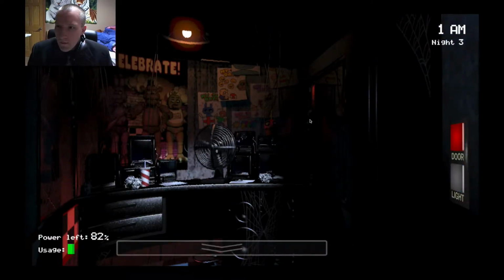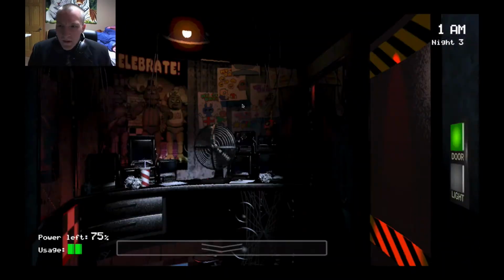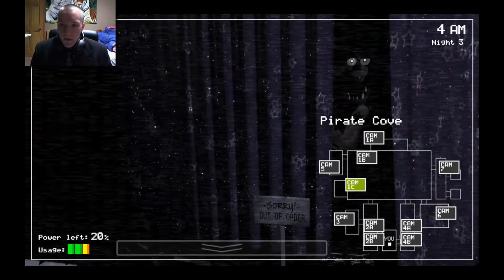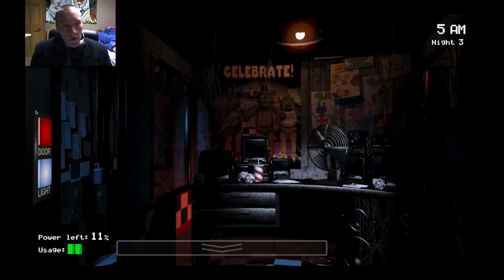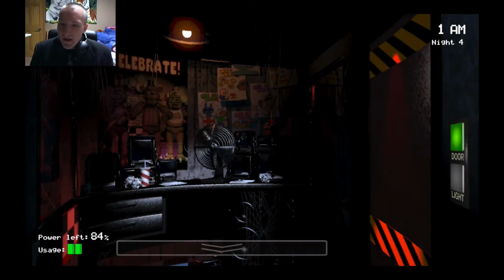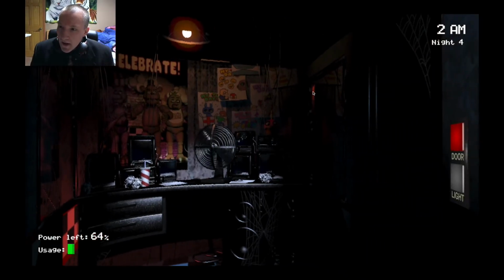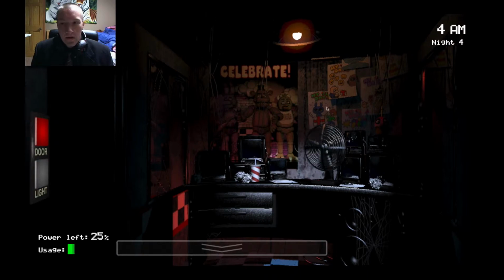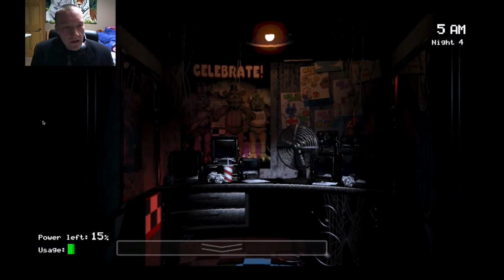Five Nights at Freddy's Playthrough - Night 3 and 4 Commentary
Because my mic had malfunctioned, Night 3 and 4 in FNAF had no audio. So, I decided to answer some of your questions and a bit of trivia about myself in this video!

Also... watch out at the end. Hehehe.